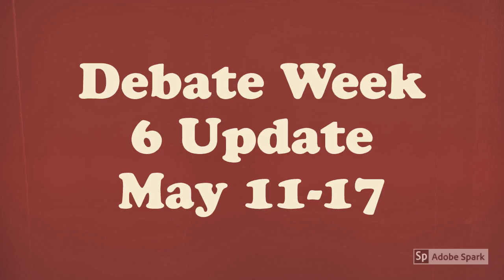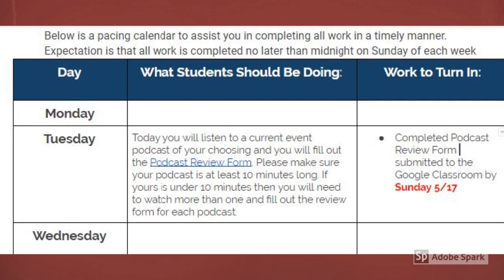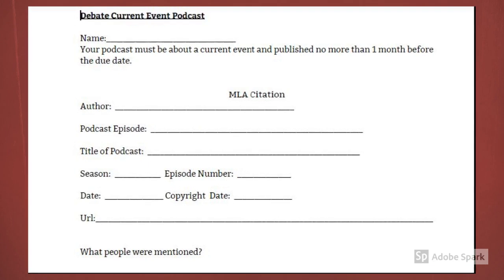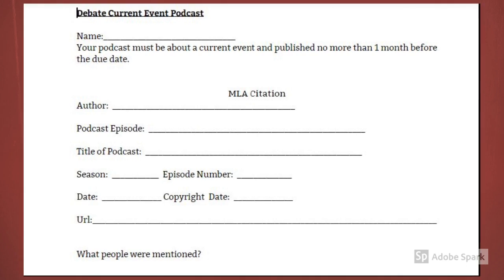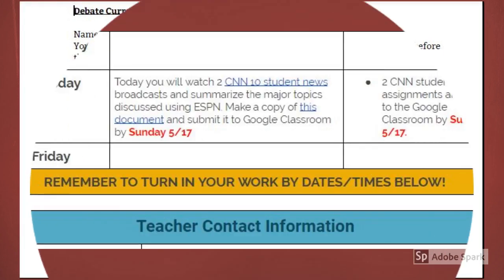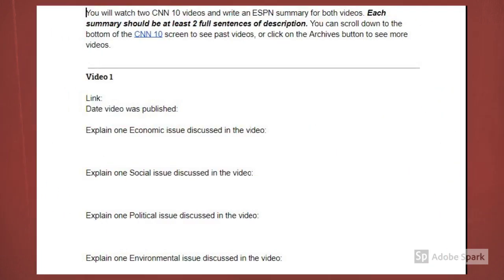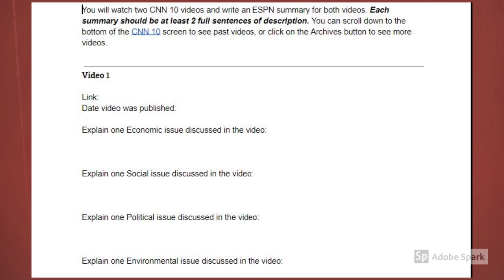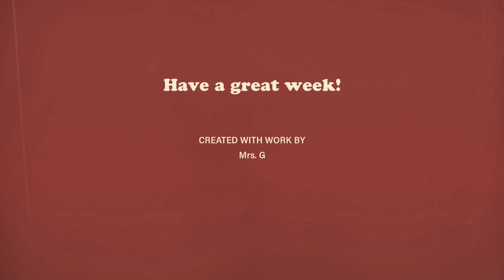Debate Week 6 Update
This video is for Debate 1-3 students for Week 6 of digital learning.